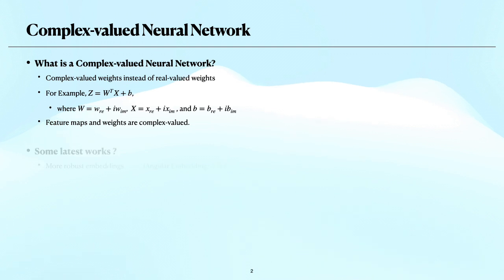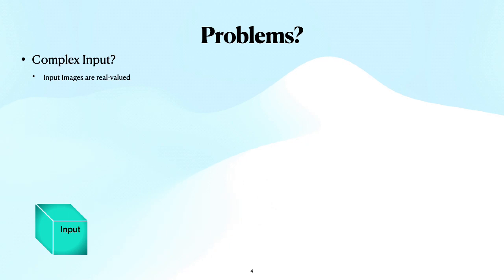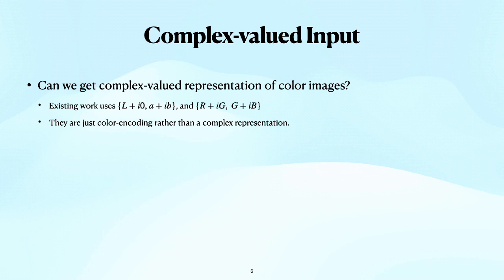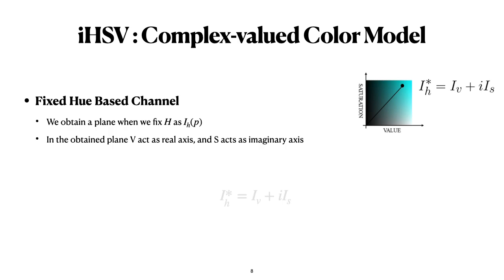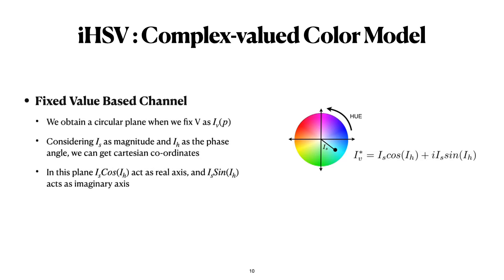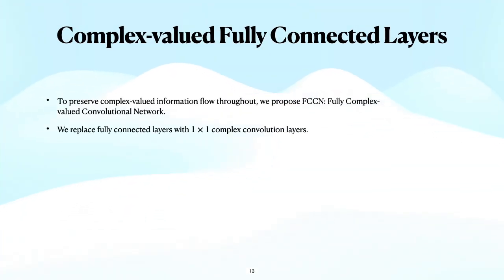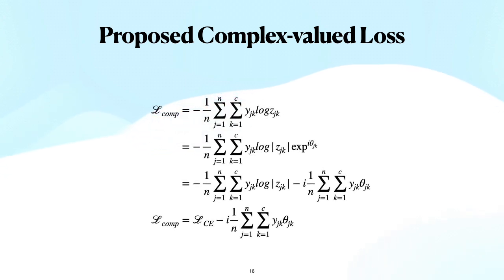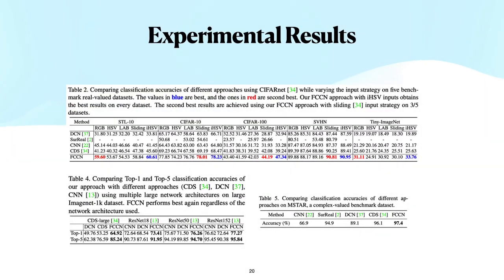FCCNs: Fully Complex-valued Convolutional Networks (ICCV 2023)